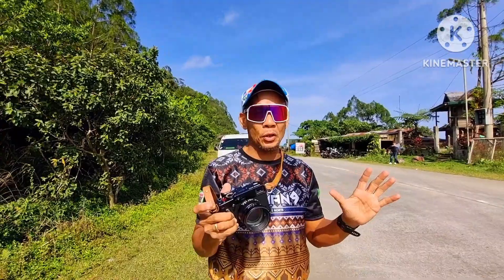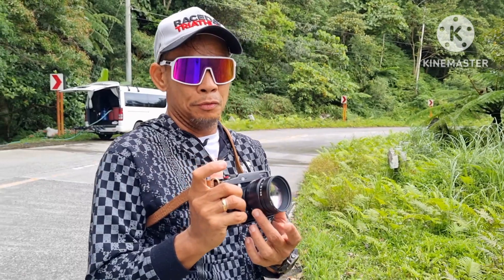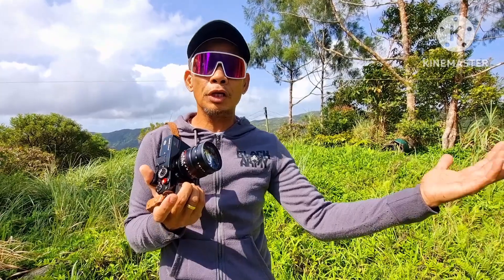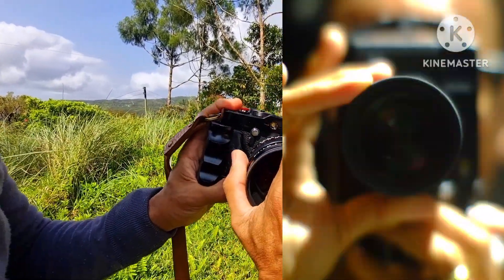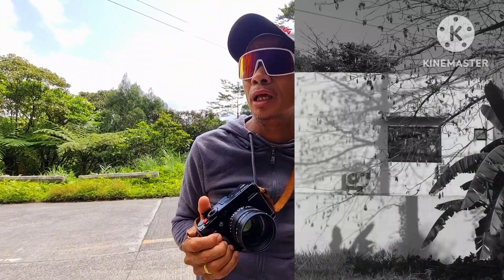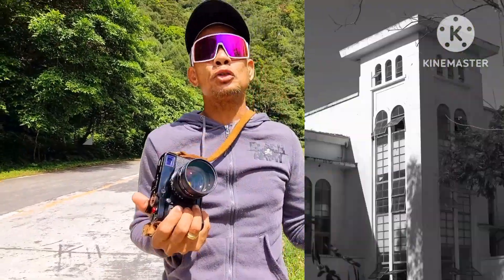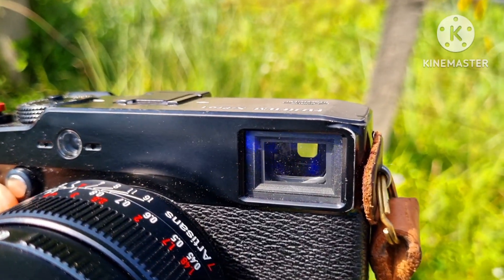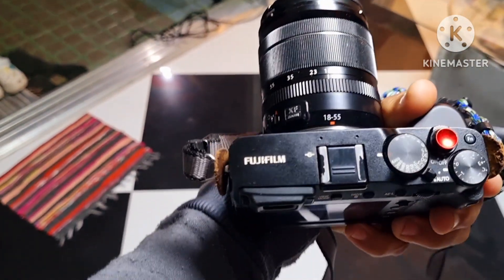is Fujifilm X PRO1 still revant in 2023?